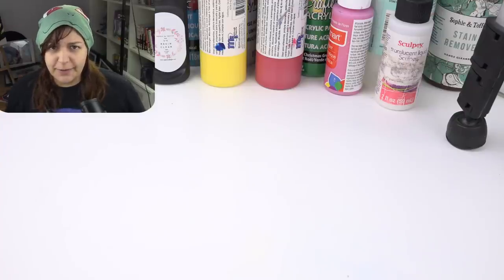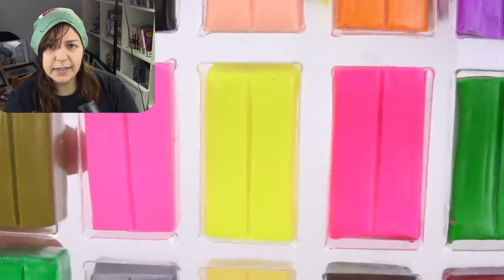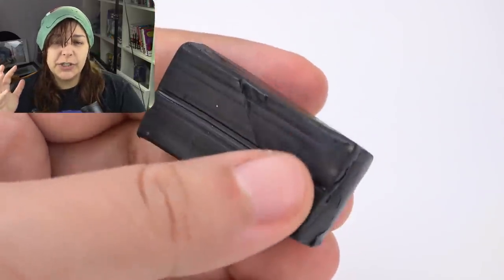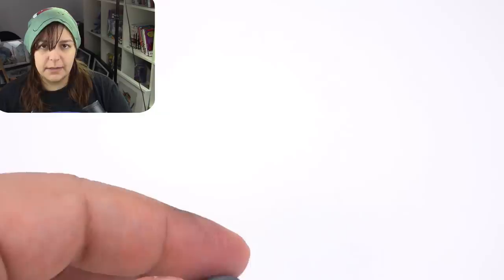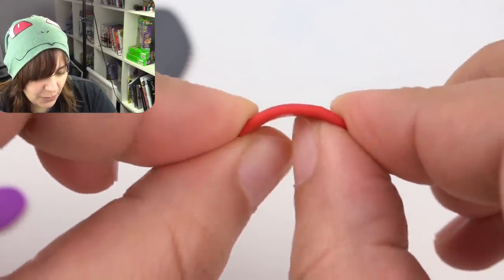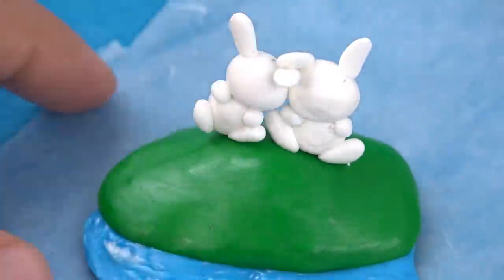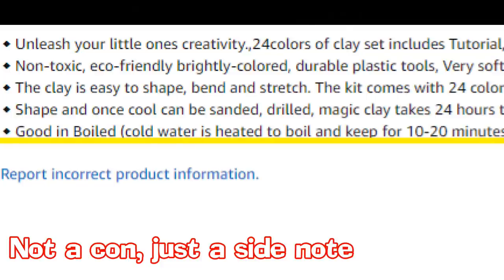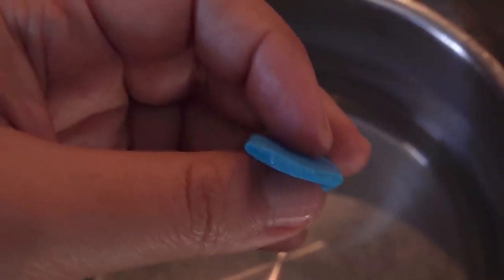STICKY! DON’T BUY? 7 REASONS Amazon CiaraQ Polymer Clay is NOT worth it SaltEcrafter #3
SaltEcrafter is back with another Honest Negative Review. This is CiaraQ on Amazon and I am unboxing and reviewing why it’s not worth it (but also pros). Amazon art craft supplies can be tricky but now you know if it's worth your money!